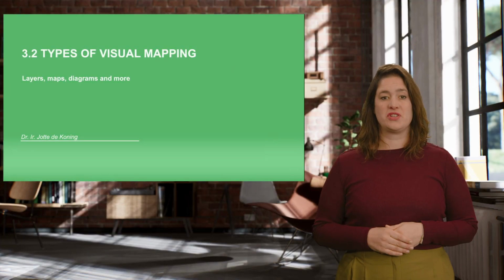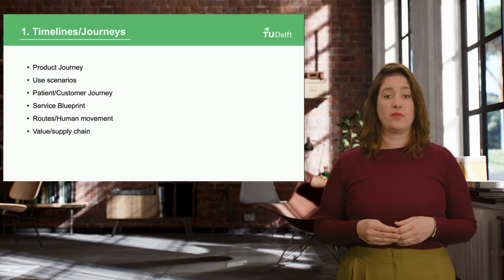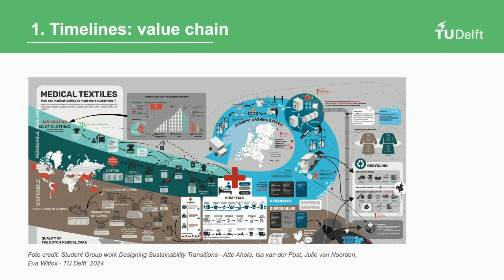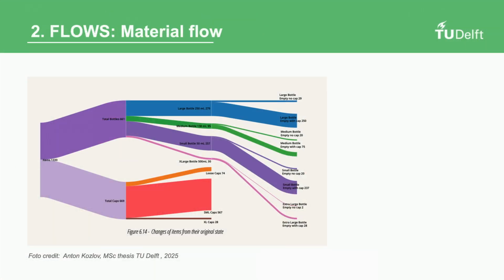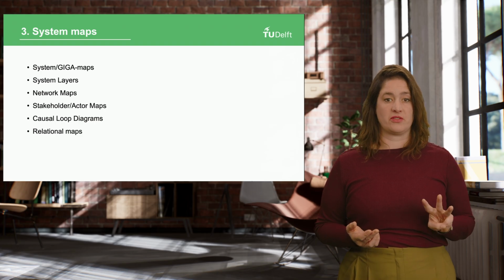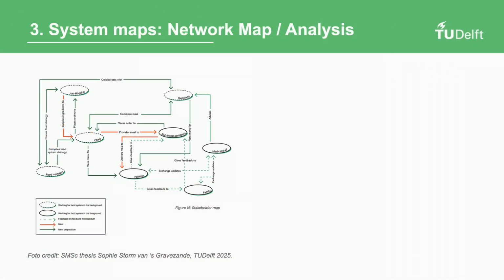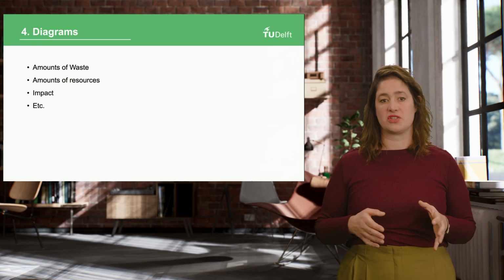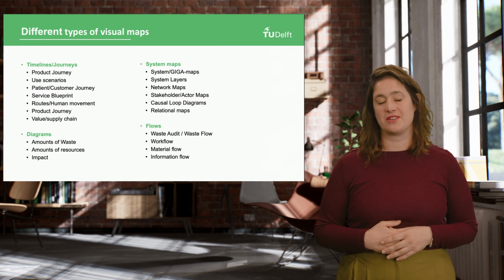PDSH1x_2026_Module_3_2_Types_of_visual_mapping-video